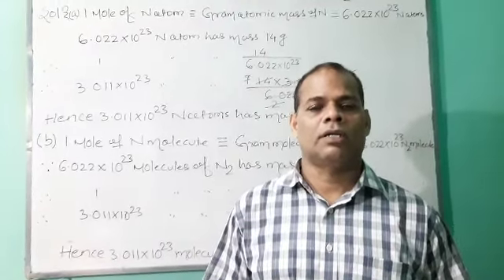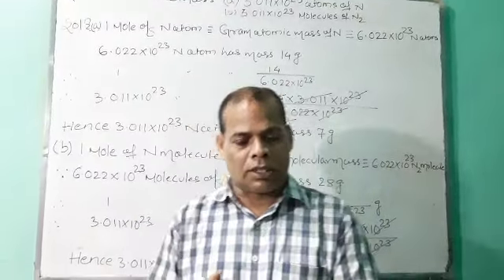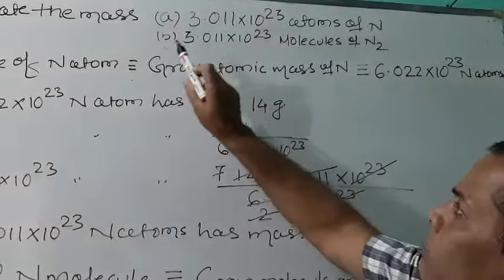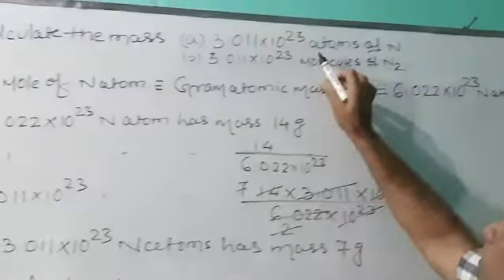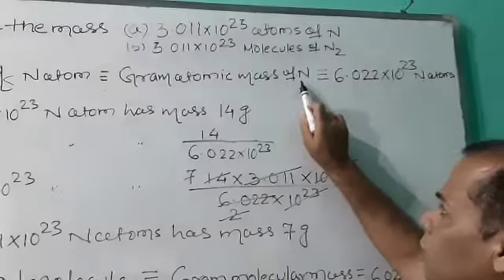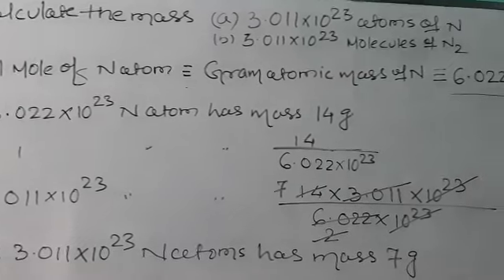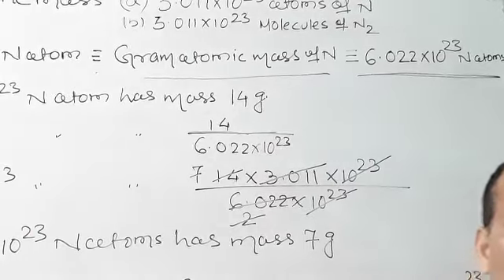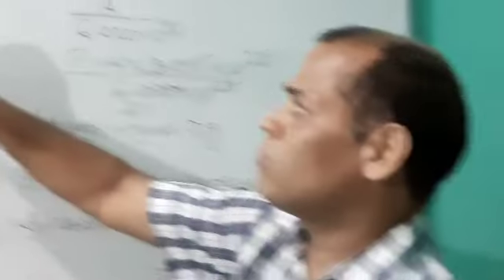Solution of Numericals by manikant mishra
Class-9 ch-3 chemistry video 18